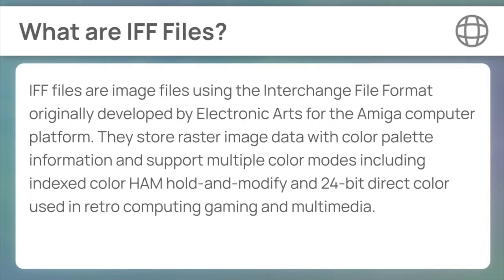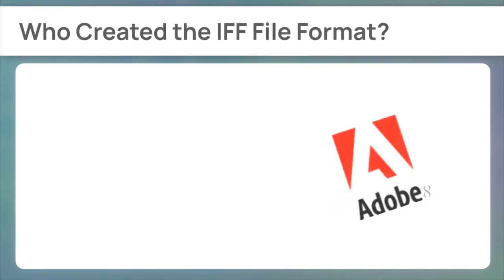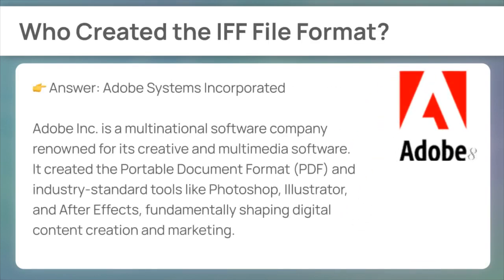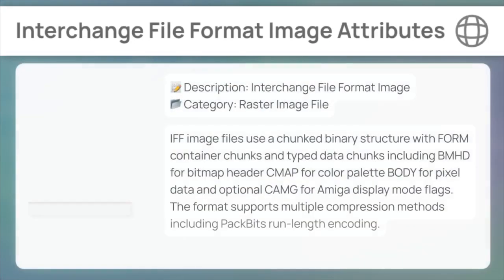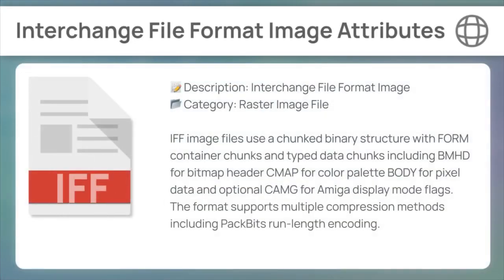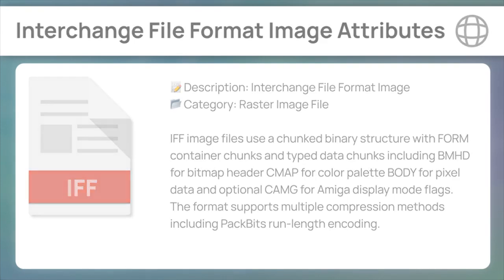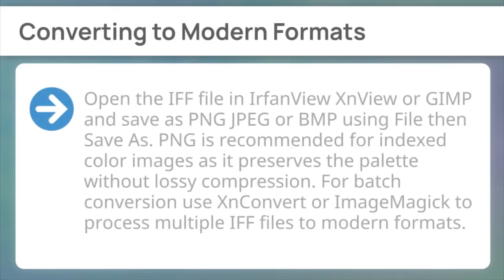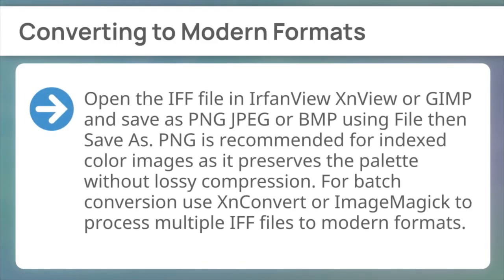How to Open IFF Files (IrfanView or XnView)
Is your PC saying Interchange File Format Image is unrecognized? I'll show you how to bypass this error, identify the correct software, and view your IFF file in minutes.

IFF files are image files using the Interchange File Format originally developed by Electronic Arts for the Amiga computer platform. They store raster image data with color palette information and support multiple color modes including indexed color HAM hold-and-modify and 24-bit direct color used in retro computing gaming and multimedia.

IFF image files use a chunked binary structure with FORM container chunks and typed data chunks including BMHD for bitmap header CMAP for color palette BODY for pixel data and optional CAMG for Amiga display mode flags. The format supports multiple compression methods including PackBits run-length encoding.

▶ Tutorial Highlights:

- Restore proper IFF file-to-program associations
- Match the file with the right IFF Windows software
- Using in Amiga Emulation
- Fix Windows errors that prevent IFF from opening
- Converting to Modern Formats
- Viewing IFF Images
- Find out what type of data the IFF file holds
- Learn the history behind the IFF file format

▶ Programs That Open IFF:

Apple QuickTime Player (Apple)
Canvas X (ACD Systems)
ACD Systems ACDSee (ACD Systems)
Amiga Forever (Cloanto Corporation)

🛠️ Troubleshooting Steps:

1️⃣ Viewing IFF Images

Open IFF files in IrfanView with plugins installed or XnView which both support the IFF/ILBM format natively. The image displays with proper color palette interpretation including Amiga-specific display modes. GIMP also imports IFF images through its built-in file format support for viewing and editing.

2️⃣ Converting to Modern Formats

Open the IFF file in IrfanView XnView or GIMP and save as PNG JPEG or BMP using File then Save As. PNG is recommended for indexed color images as it preserves the palette without lossy compression. For batch conversion use XnConvert or ImageMagick to process multiple IFF files to modern formats.

3️⃣ Using in Amiga Emulation

Load IFF images directly in Amiga emulators like WinUAE where they display using the original Amiga graphics chipset emulation including HAM mode rendering. IFF files are also used as graphics assets in Amiga game development and retro computing projects where authentic format support is required.

Timestamps:

00:00 - Understanding IFF Files
00:25 - Opening IFF Files
00:48 - IFF Structural Format Overview
01:10 - IFF Software List
01:30 - Getting into IFF Files
01:58 - IFF Crash Fixes
03:12 - Using Generic Openers